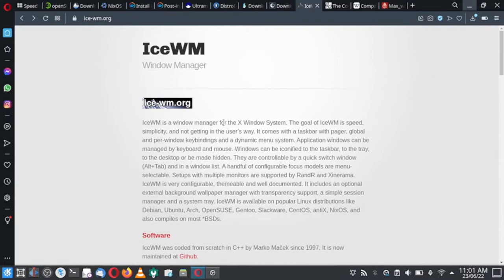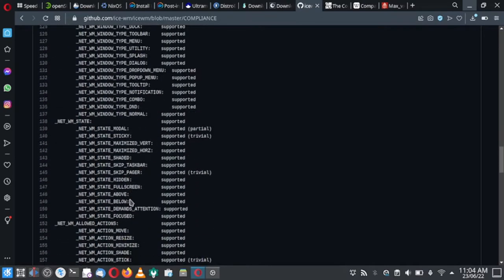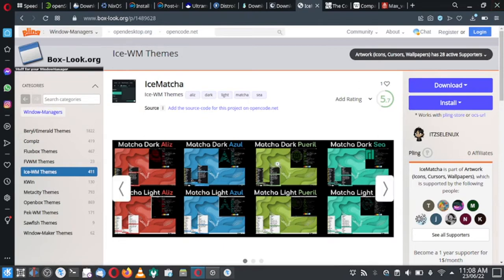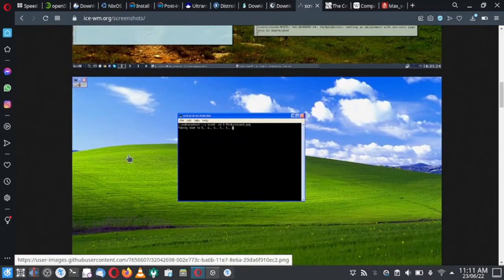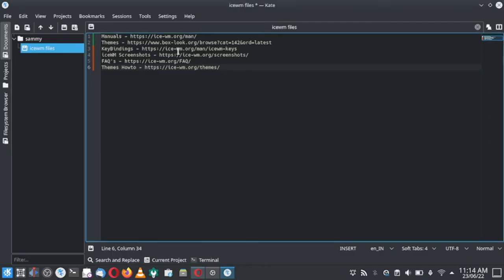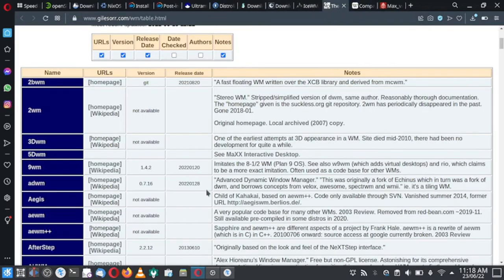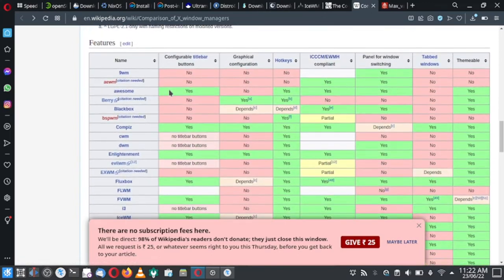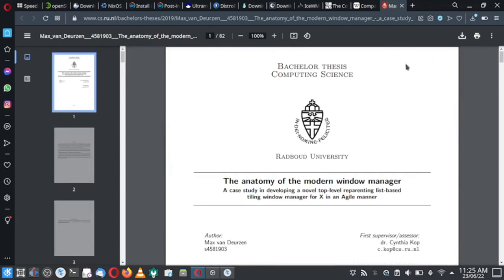Brief Introduction to IceWM, other TWM's and Non-TWM's.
This is a brief Introduction to IceWM, other Tiling and Non-Tiling WM's( Tiling window Managers).